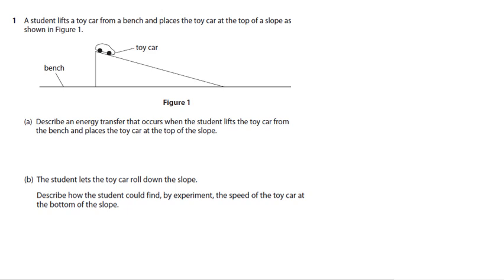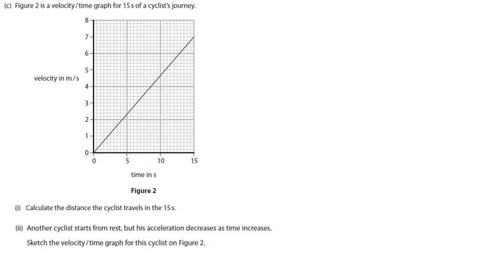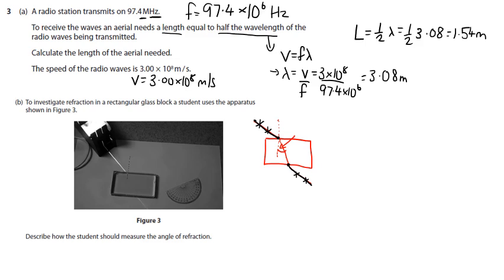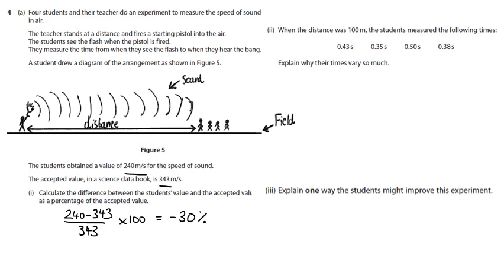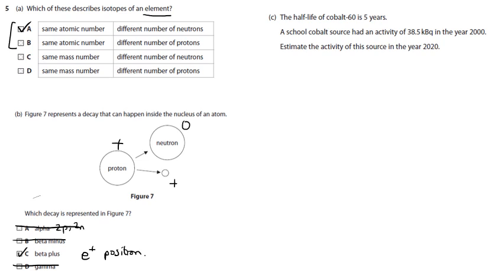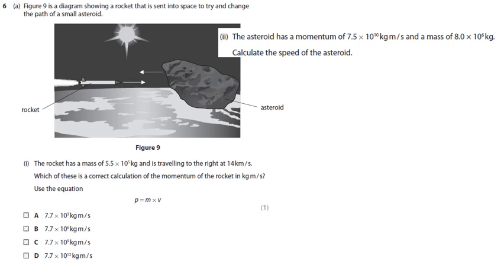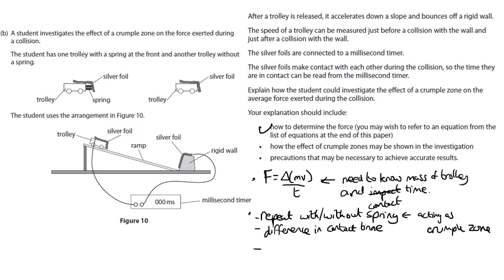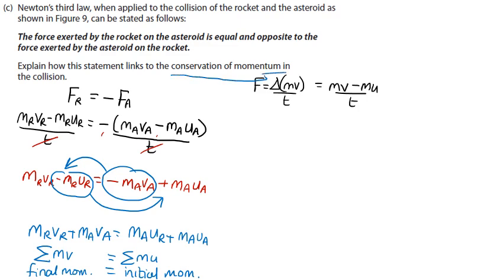Edexcel GCSE Combined Science, 1PH, May 2020 (Physics, Paper 3, Higher)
Complete walkthrough of this paper.